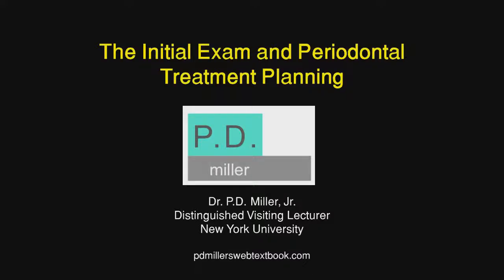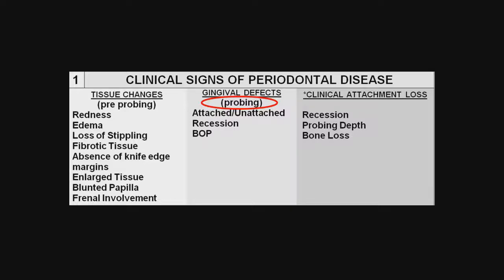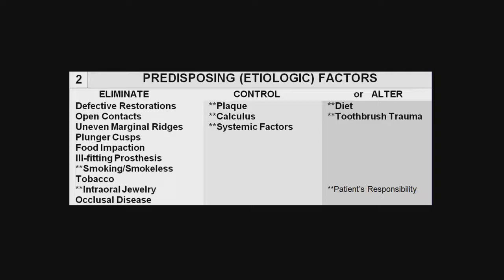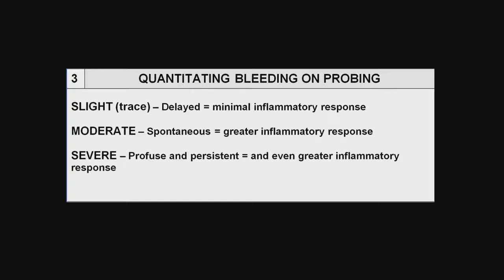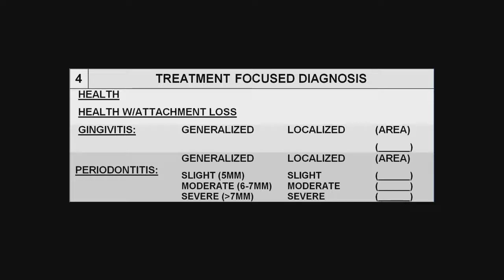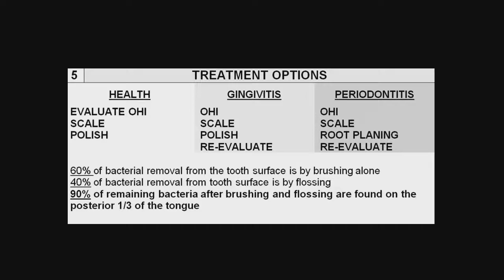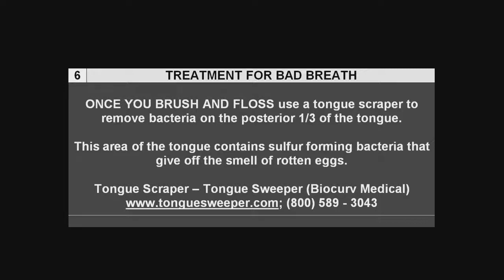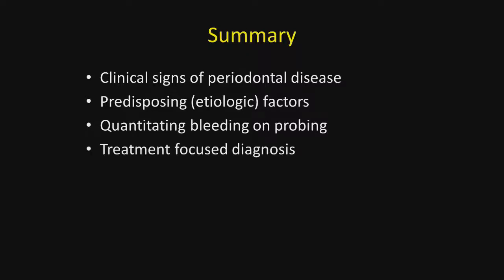Treatment focused diagnosis